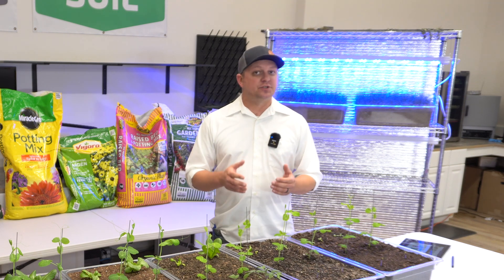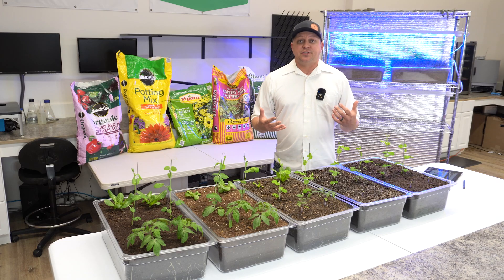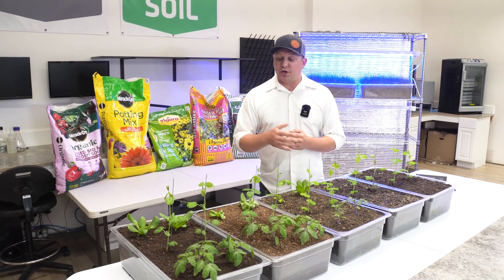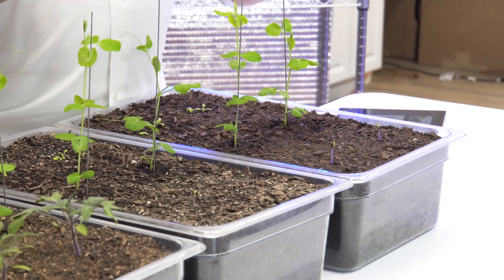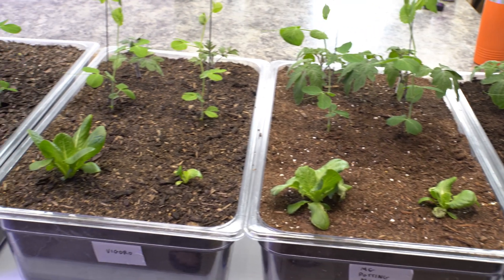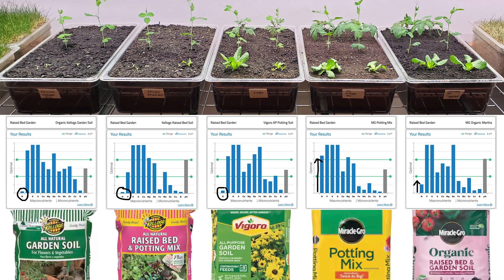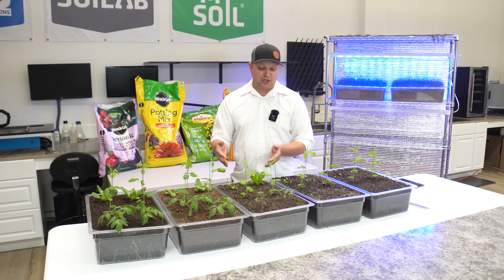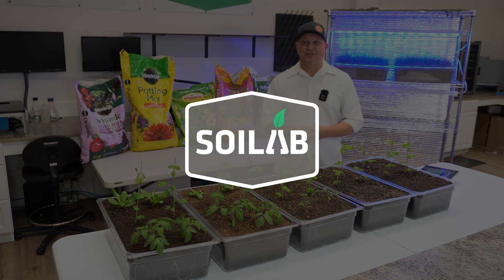Which Potting Soil Is Best? Collection 1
In this episode of SoiLab, we test different potting soils found at big box stores! We planted and monitored the growth of lettuce, peas, and tomatoes, along with soil testing, to see which mix tested best and produced the healthiest and most robust plants. Watch to discover the surprising results and get expert tips on choosing the best soil for your garden!